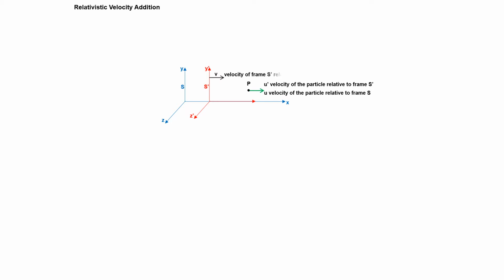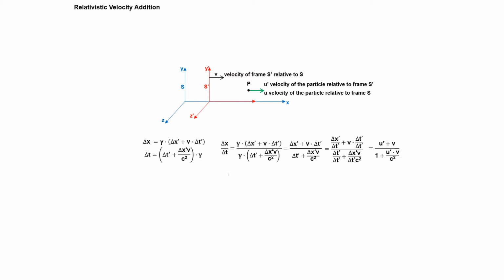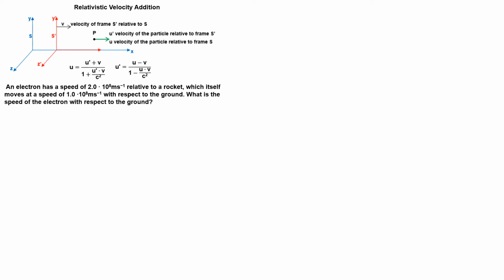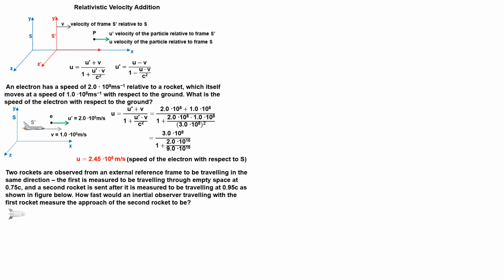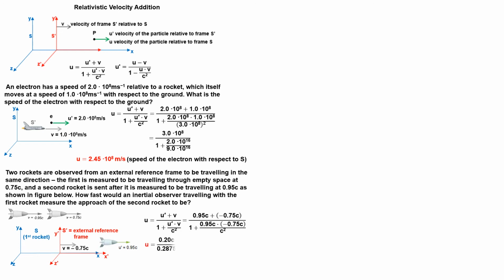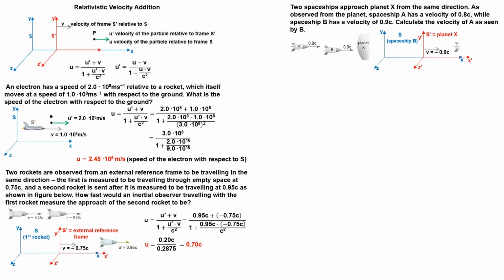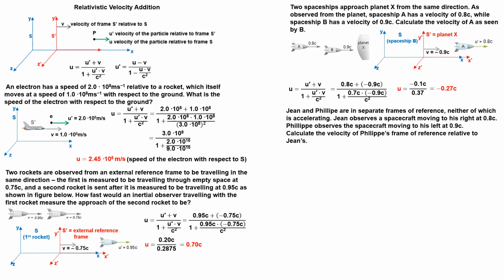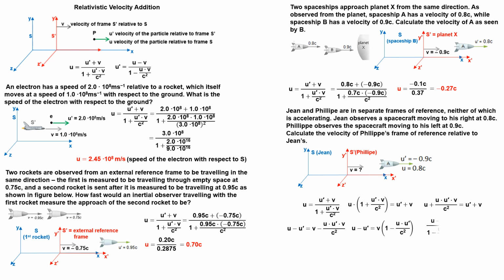Unlock Relativistic Speed: Master Velocity Transformation & Addition!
Ever wondered how velocities combine at near the speed of light? Forget classical physics! In this mind-expanding video, you'll learn the crucial relationship for relativistic velocity transformation between two frames of reference in relative motion.
We'll break down the concepts and, more importantly, show you how to apply this knowledge to solve problems involving relativistic velocity addition. Understand why things don't simply add up as you expect at extreme speeds!
By the end of this video, you'll be able to:
 - Explain the relativistic velocity transformation formula.
 - Confidently solve problems involving the addition of relativistic velocities.
 - Gain a deeper understanding of how relative motion affects speed at a fundamental level.
Ready to dive into the fascinating world of relativistic speeds?